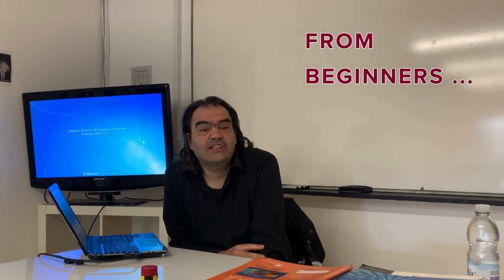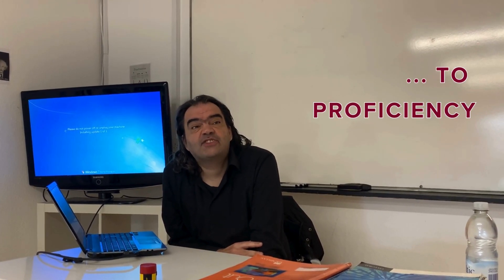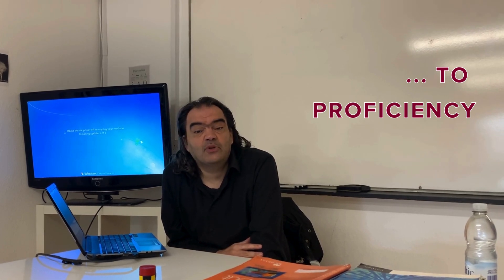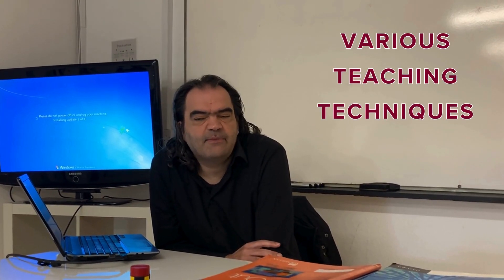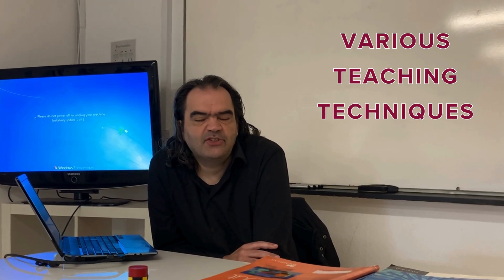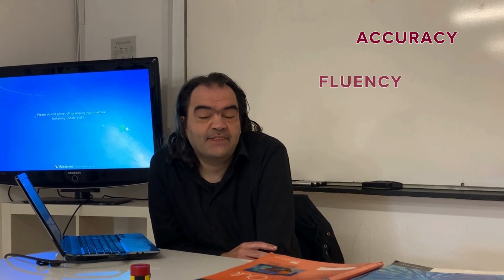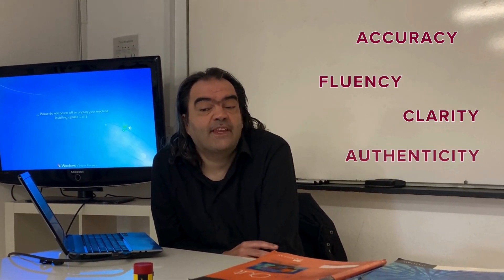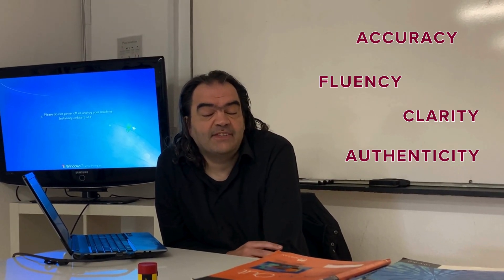Tamlin, English Teacher At Sterling College London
Tamlin, our English language tutor gives some background information on teaching English at Sterling College London